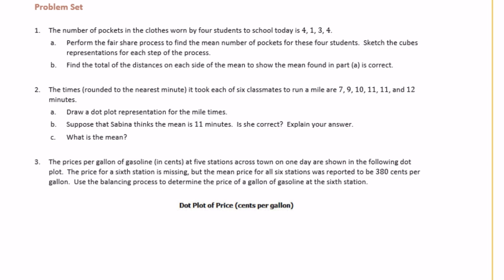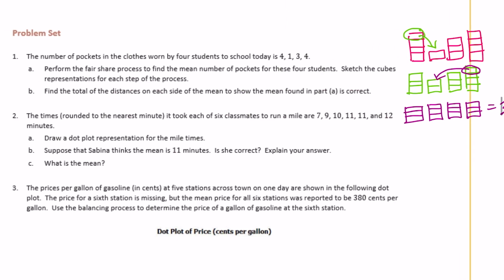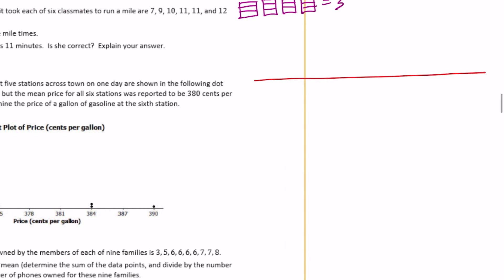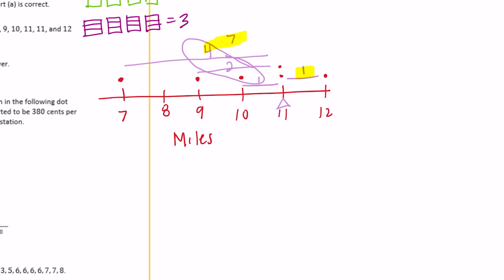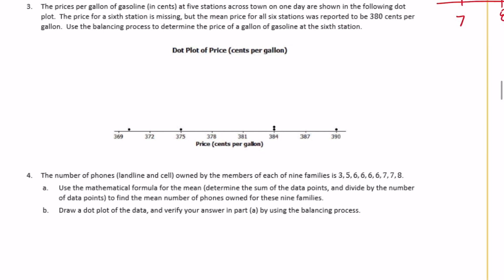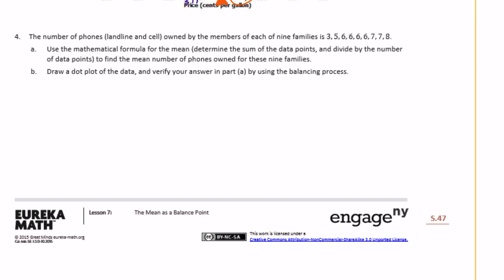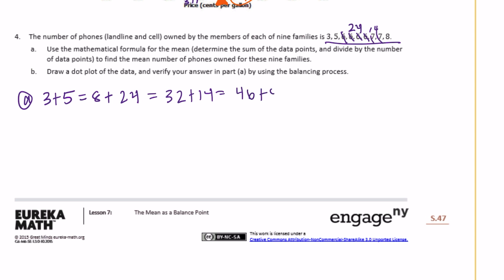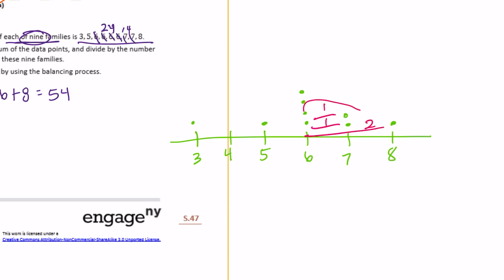Engage NY // Eureka Math Grade 6 Module 6 Lesson 7 Problem Set